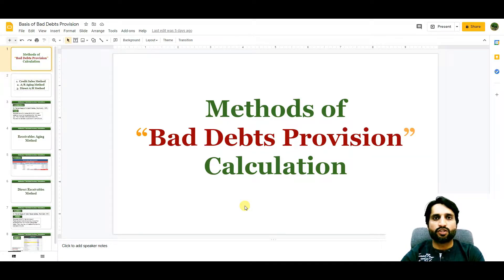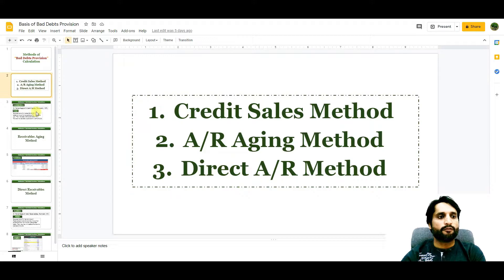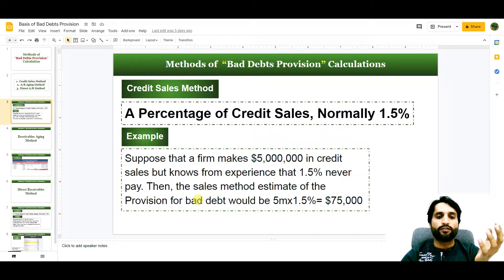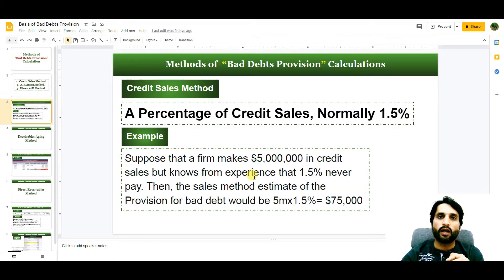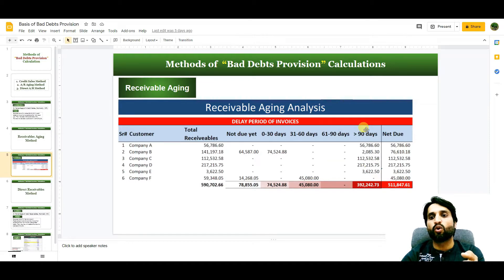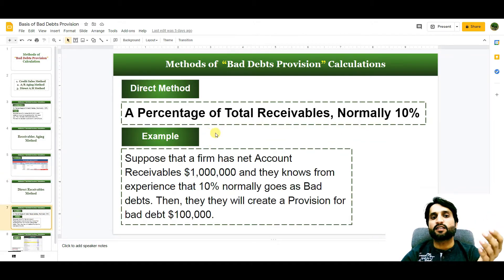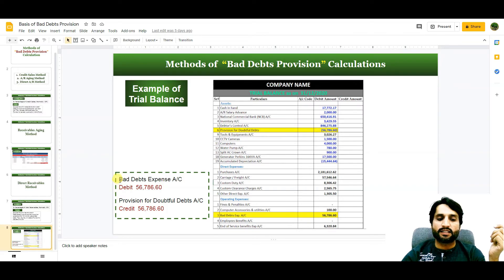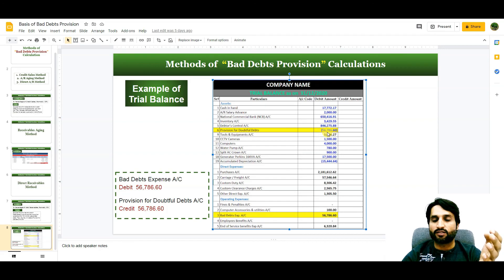Methods of doubtful debts provision calculation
Rules of doubtful debts provision calculation
What are the sources to calculate doubtful debts provision and how companies are choosing to create a provision for doubtful debts..
This video is completely about the following topics:
1- Methods of calculating Provision for doubtful debts
2- How companies are deciding to make a provision for doubtful debts
3- Explanation of each doubtful debts provision method with the help of example
4- How much percentage is accurate to create a provision of doubtful debts
5- Provision for doubtful debts in Trial Balance
6- Bad debts overview in Trial balance
7- Journal entry to record Provision for doubtful debts
8- How contra account of total receivables works
So kindly watch this video complete to understand better all the concepts about Provision for doubtful debts methods.

Methods of Bad debts provision calculation,
Provision for bad debts Basis,
How to calculate Provision for doubtful debts,
What is the percentage of Doubtful debts Provision,
Sales method of Bad debts provision,
Account receivable method of Bad debts provision,
provision for bad debts,
 bad debts,
what is provision for bad debt,
allowance for doubtful accounts,
provision for bad and doubtful debts,
provision for bad debt explained,
bad debt expense,
allowance for doubtful debts,
allowance for uncollectible accounts,
provision for bad debts journal entry,
allowance for doubtful accounts on the balance sheet,
provision for doubtful debts entry,
provision for doubtful debts meaning,
ifrs bad debt provision,
allowance for doubtful accounts calculation,
provision for bad debts adjustment,
bad debt provision double entry,
allowance for doubtful accounts bad debt expense,
treatment of bad debts in trial balance,
journal entry of provision for doubtful debts,